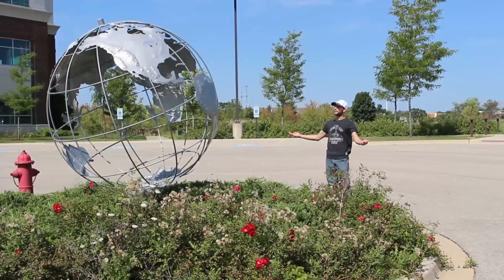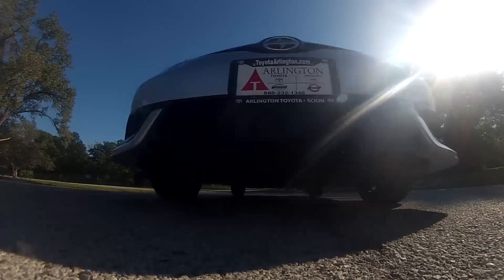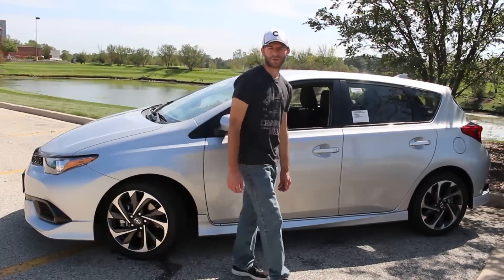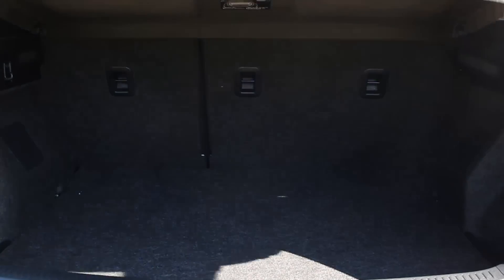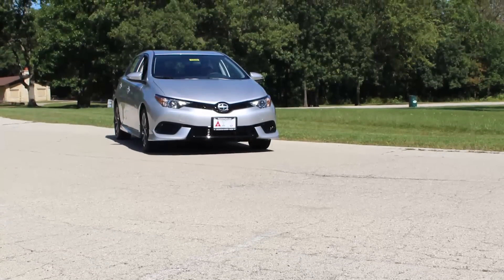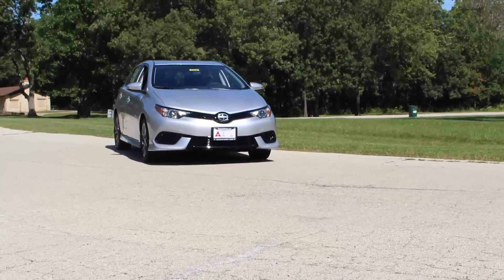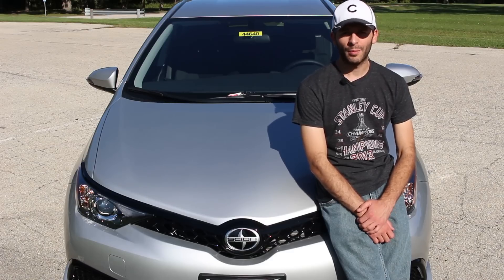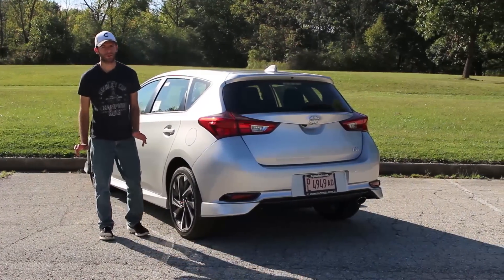2016 Scion iM Review - For the Expressionist in all of Us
The 2016 Scion iM is a brand new offering from Scion in the crowded segment of compact cars. With a class that offers so many options, the iM was really going to have to be something special in order to announce its arrival with enough fervor to generate some sales. And while it exceeds in some areas, it has some shortcomings attached to it as well.

The Scion iM is a car that is brand new to us here in the United States (the Toyota Auris, which this car is a repurposed version of, has been on sale in Europe for a little while already).

Scion itself is advertising this car as the free-spirited, expressionist brother of the iA. If the iA is in finance, then the iM is into making experimental silent films featuring an all-animal cast.

The iM’s free-spirited soul comes through in the styling of the car. It has a sporty, agile look to it. I am especially a fan of the 17-inch wheels (it is amazing how much a well-made, unique set of wheels can add to the look of a car) and the taillights that give a bit of a 3d-popping effect. Meanwhile, the grille has a slanted look that gives the iM a bit of a furrowed brow, but it actually does fit in with the overall aesthetics of the car.

Unfortunately, the iM’s engine was unable to match its sporty appearance. A 1.8 liter, 4-cylinder engine that produces 137 horsepower and 126 pound-feet of torque is paired with the CVT (unless you opt for the manual version). Right off the bat this doesn’t sound like much power, but when you consider the iM isn’t exactly light, weighing in at around 3000 pounds you can really start to understand the underpowered nature of this car. The CVT, like most CVTs, is noisy and sounds like you should be going much faster than you actually are. Steering is fairly responsive and the handling is probably the performance aspect that the iM is best at.